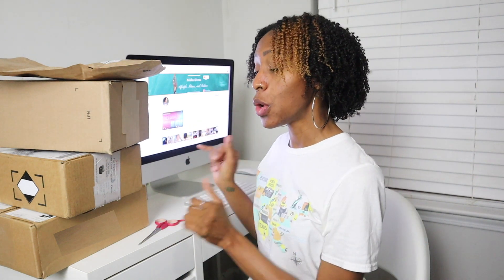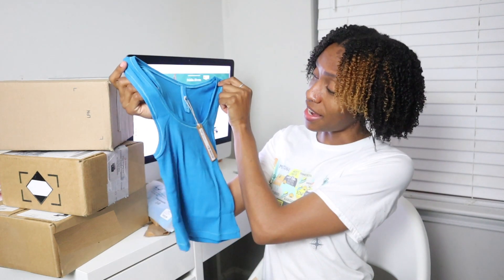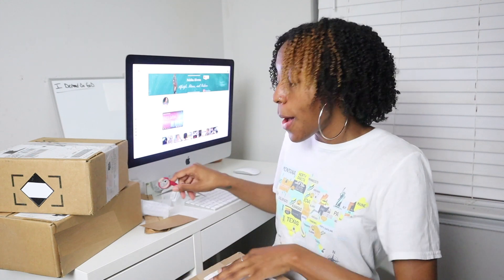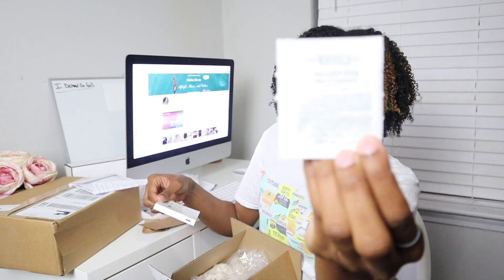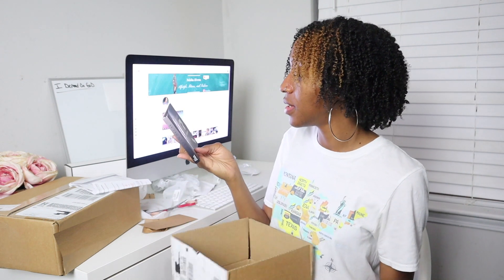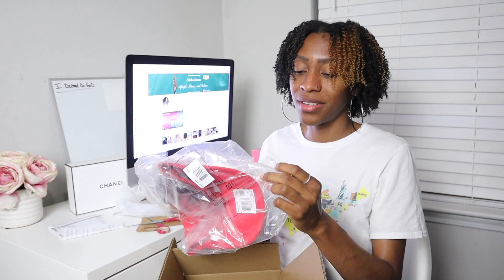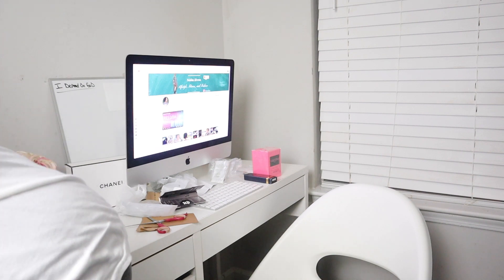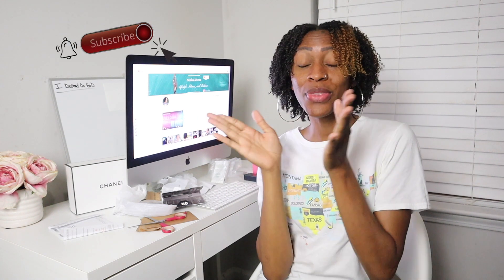Mini Collection Haul | Skims, Sephora & More!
Hey Yall!
So lately I've been doing a lot of shopping while staying on a budget lol. Listen, I'm tryna get these coins up okay but ima still get what I want here and there.